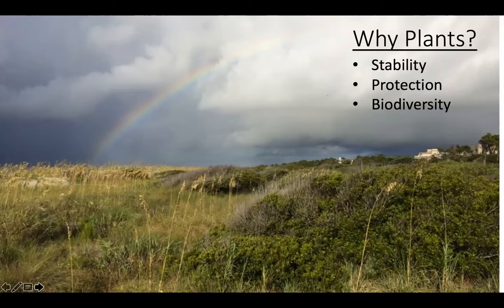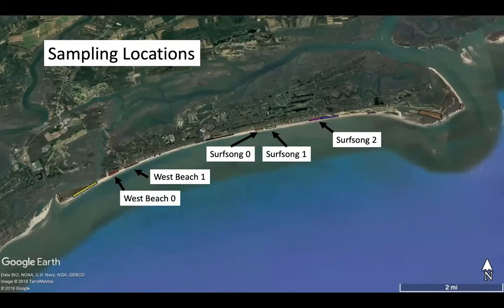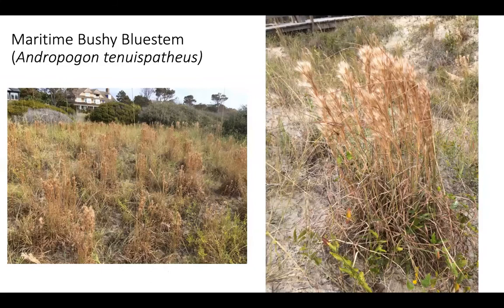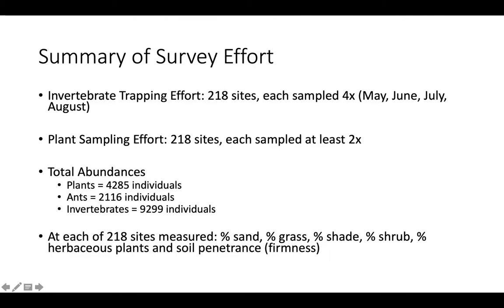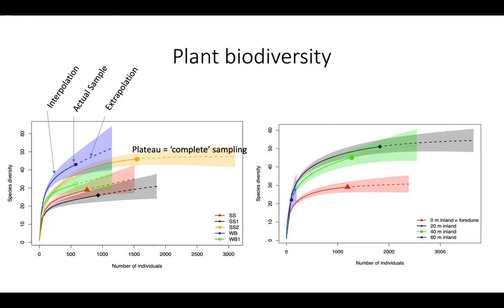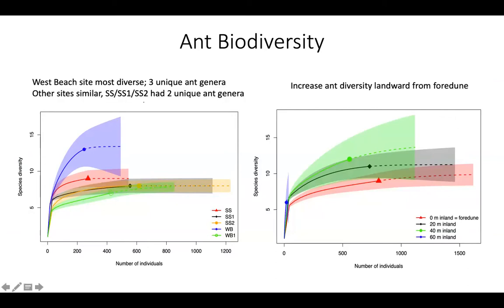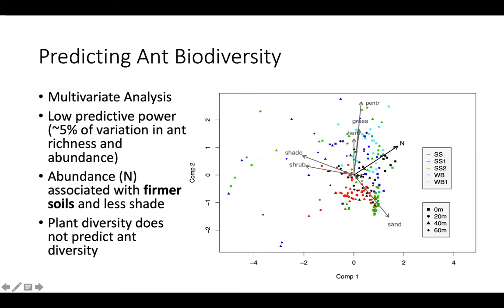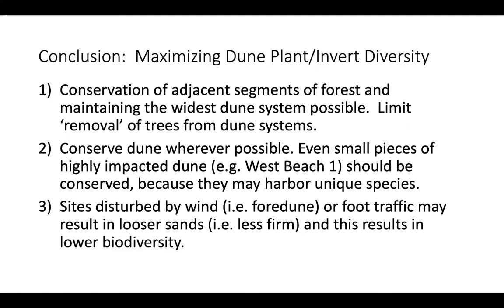Conservation Matters: Terrestrial Invertebrates and Plants on the Dune System of Kiawah Island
Watch and learn as Dr Eric McElroy from the College of Charleston shares his fascinating research results from his 2019 study of Terrestrial Invertebrates and Plants on the Dune System of Kiawah Island. Plants provide stability, protection, and biodiversity on the dunes and are important for the ecological health of Kiawah Island. It is interesting that although the dunes may appear similar when viewing from the beach, there are significant differences in the specific survey areas.